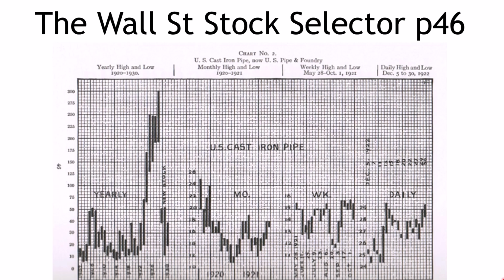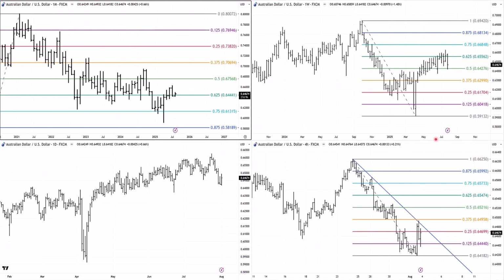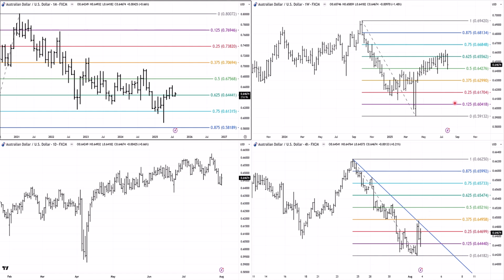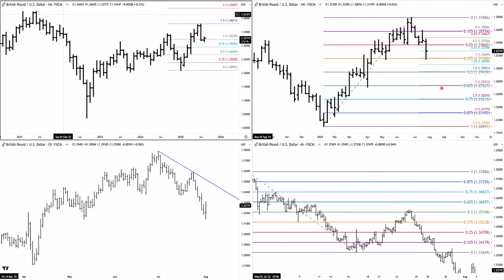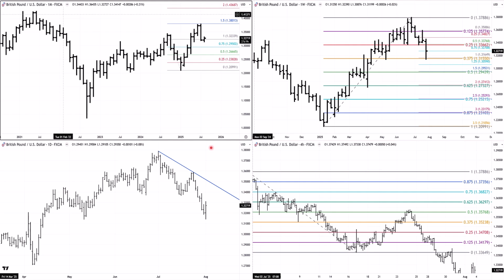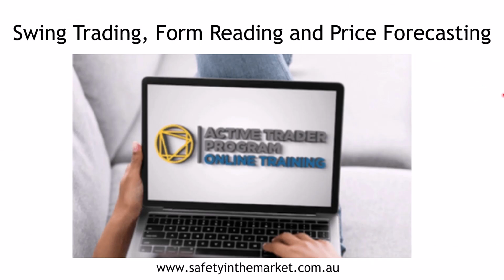The Forex Form Guide 3 August, 2025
The Forex Form Guide – 3 August, 2025 | W.D. Gann Insights for FX Traders 📉

Welcome to this week’s episode of The Forex Form Guide!

👉 Highlights in this week’s video:
✅ AUD/USD, GBP/USD, EUR/USD and USD/JPY outlooks based on WD Gann's techniques
✅ Tight price forecasts
✅ Big monthly turning points near on multiple currencies

Timecodes
0:00 Intro and Disclaimer
0:39 AUD/USD Outlook
8:40 GBP/USD Outlook and two price targets to watch
10:43 EUR/USD Outlook and Price Forecast
11:21 USD/JPY Outlook and Price Forecast